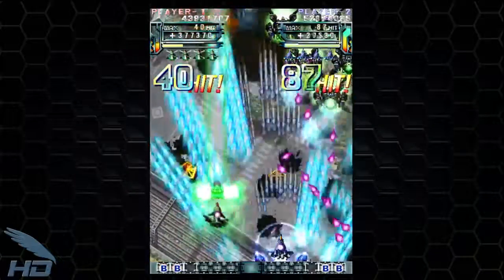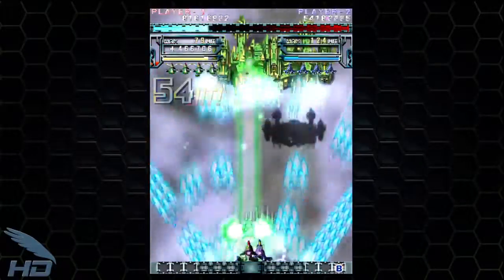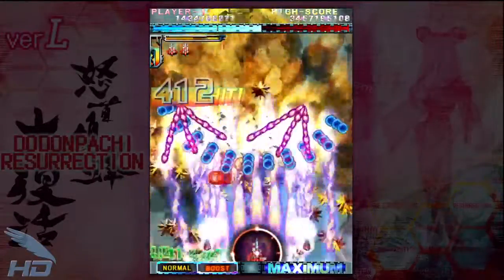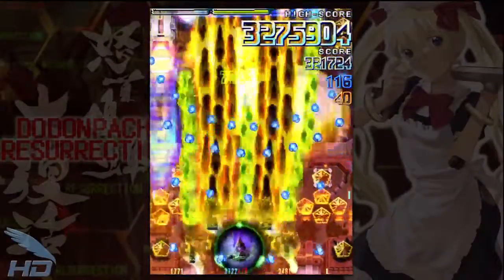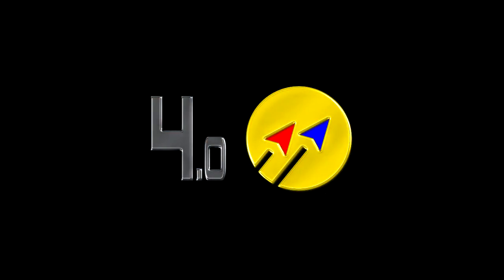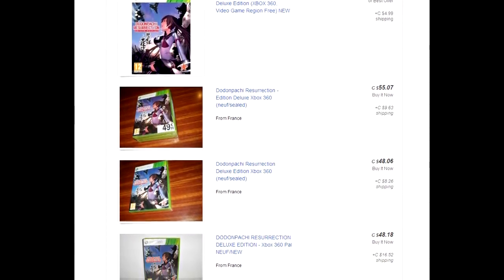Bullet Heaven HD #081 - DoDonPachi Resurrection [Xbox 360]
Cave is where its at for modern shooting games, with very little in the way of competition when it comes down to the intense brand of Bullet Hell that they deal. Mushihimesama Futari and Espgaluda II showed us that Bullet Hell doesn't have to be so mean... but DoDonPachi Dai Fukkatsu, released in the UK as DoDonPachi Resurrection, is out to remind us just what this subgenre is all about. If this game were in a back alley, it'd be cracking its knuckles and leering menacingly. How does this iconic Bullet Hell series treat us? Watch to find out in the third installment of the Boundless shooting block!

[Support] Studio Mudprints but buying the music that's featured in it!